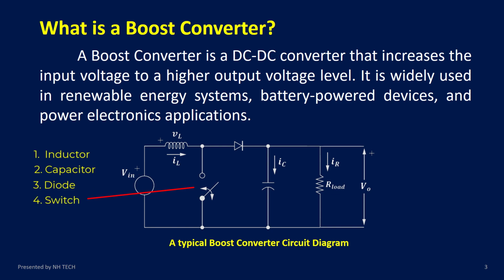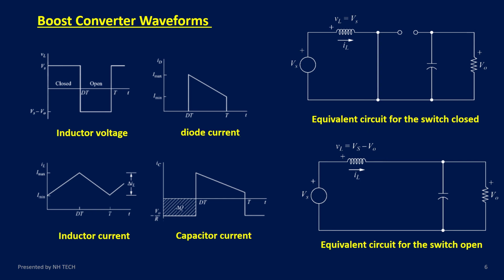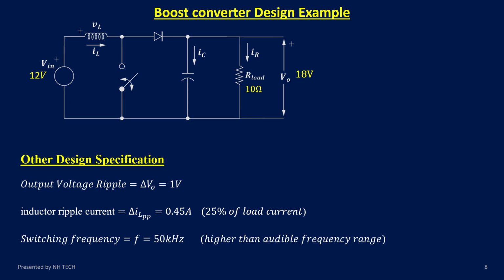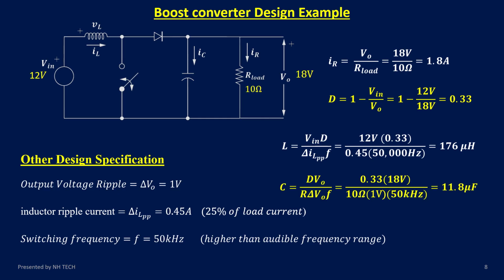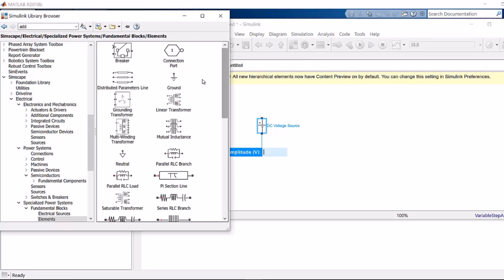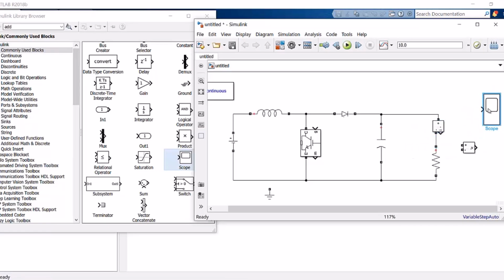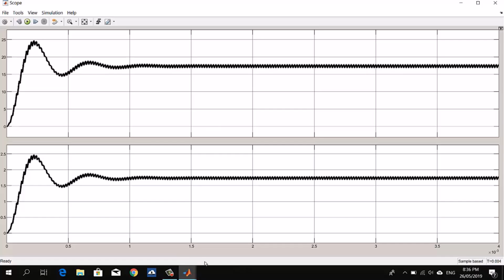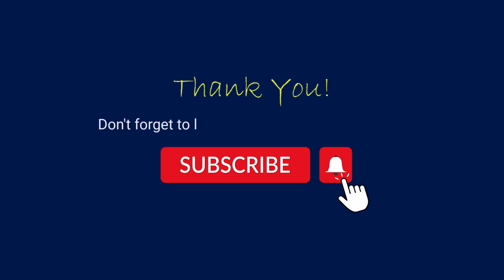Boost Converter in MATLAB Simulink | Step-Up DC-DC Converter Explained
In this video, we will learn about the Boost Converter, a type of DC-DC step-up converter that increases the input voltage to a higher output level. We’ll cover its working principle, operation in different modes, design calculations for duty ratio, inductor, and capacitor values, and finally build and simulate the circuit in MATLAB Simulink.

By the end of this tutorial, you will understand how the boost converter steps up a 12V input to 18V output, how to calculate load current, and how to adjust the duty cycle, inductor, and capacitor values to achieve desired performance.

If you’re a student, beginner, or electronics enthusiast, this video will give you a clear understanding of boost converter design and simulation.